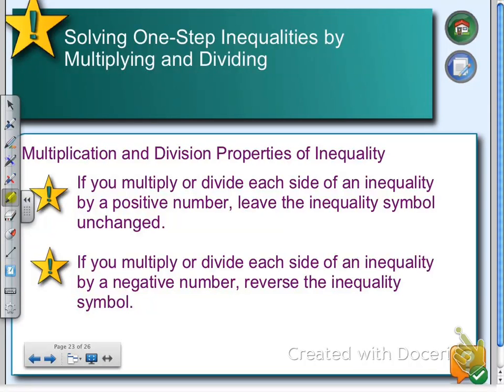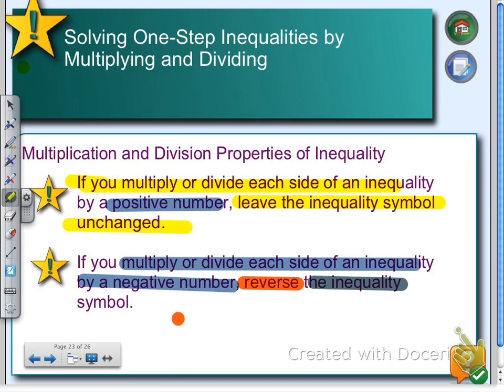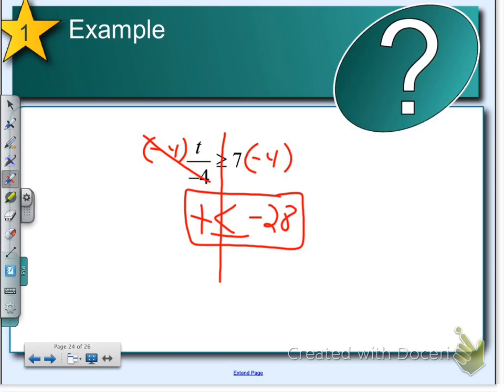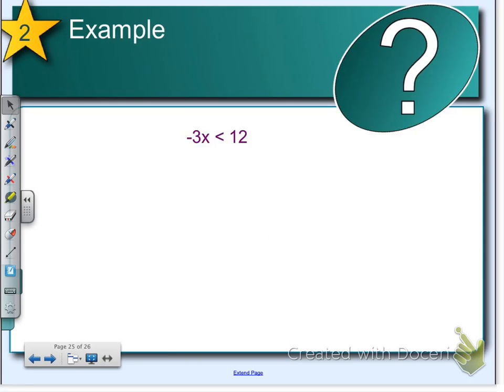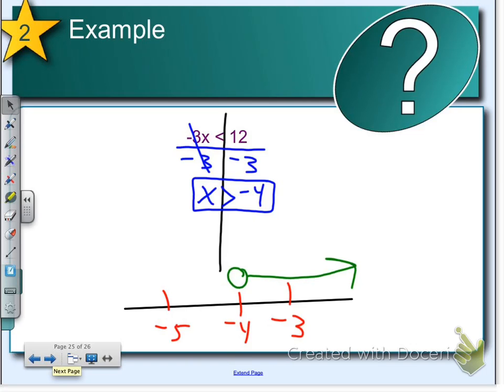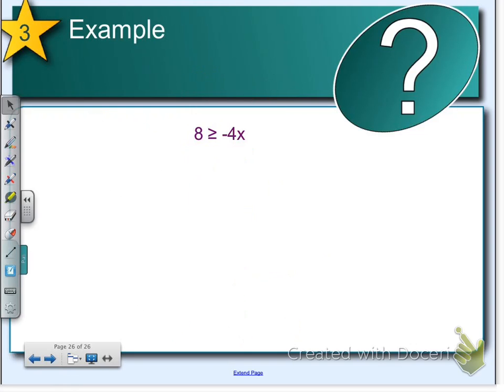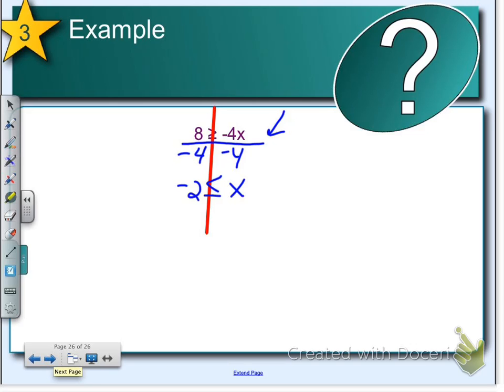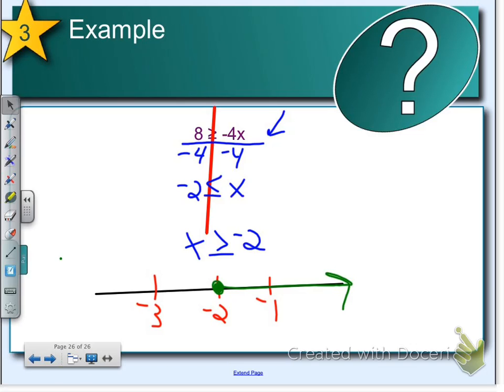elauer mult/dividing inequalities